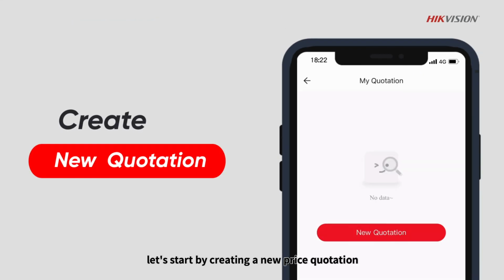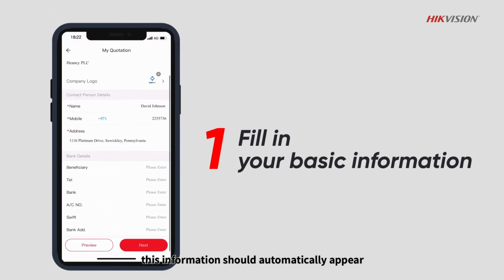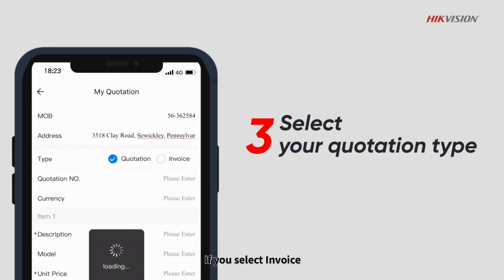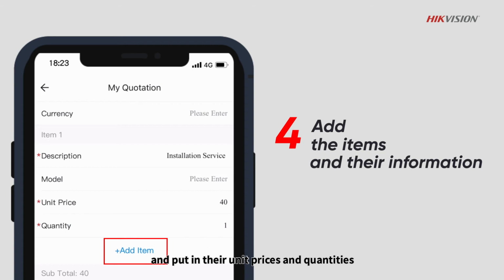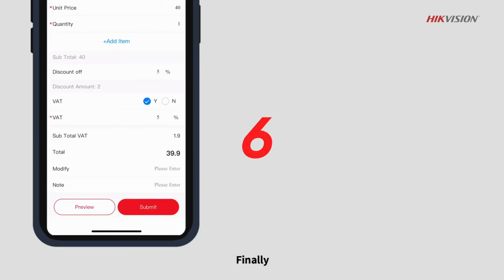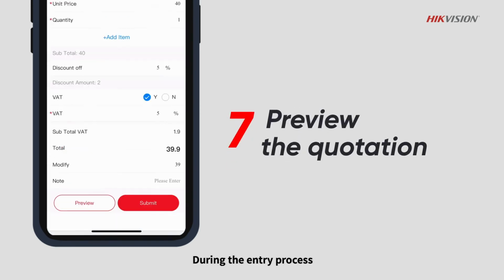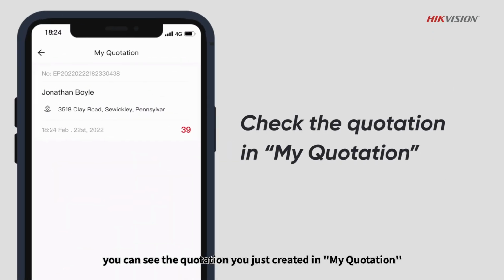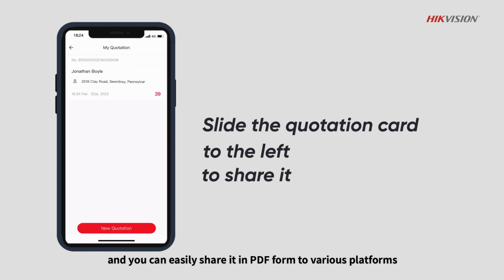How to use the Quotation Tool on Hik ePartner App